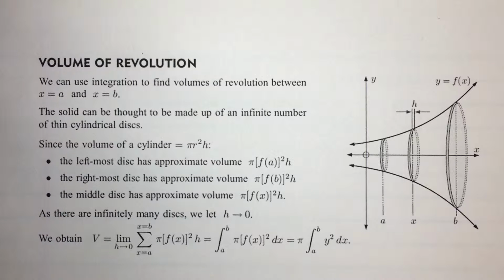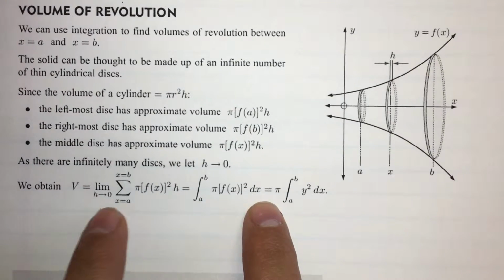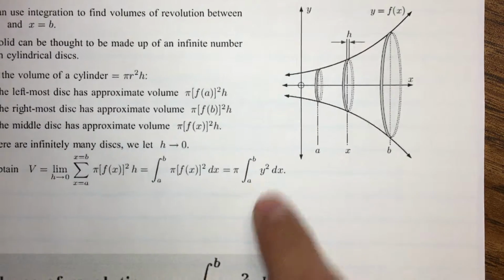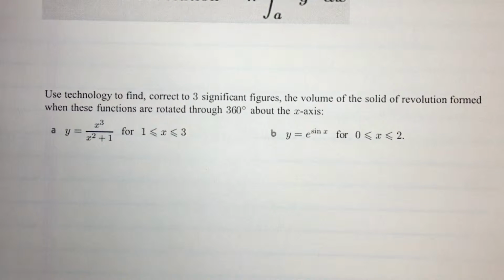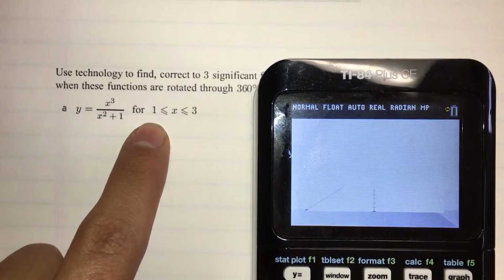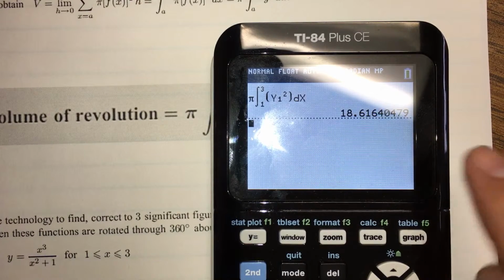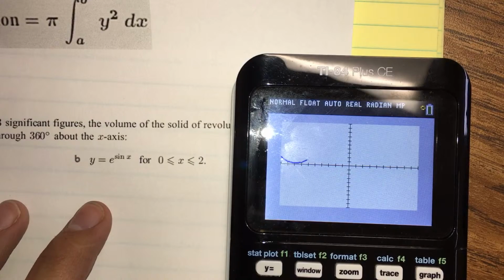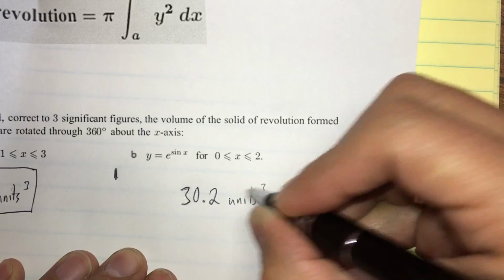Calculus: Volume of revolution